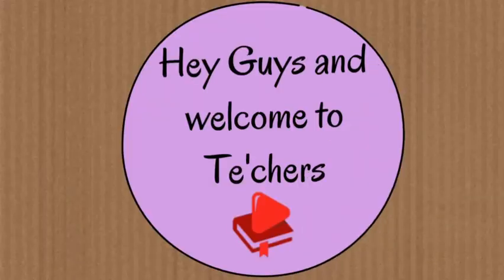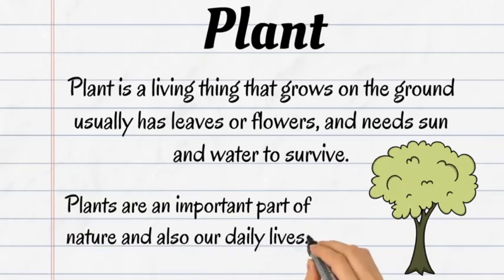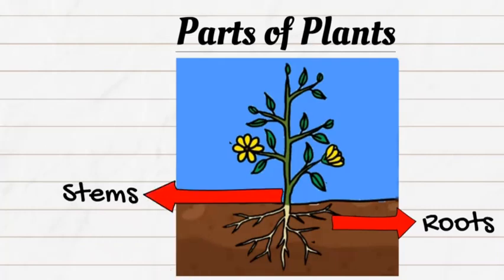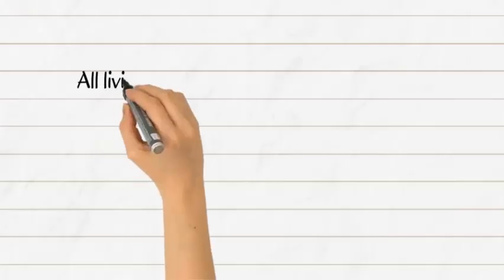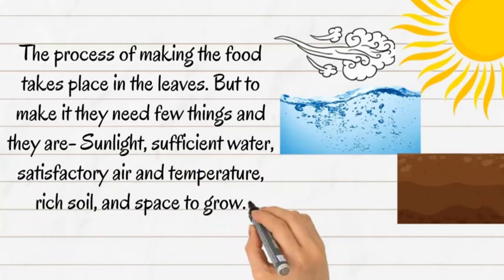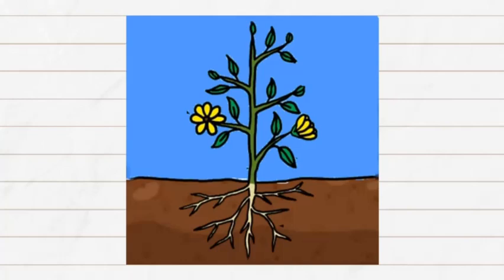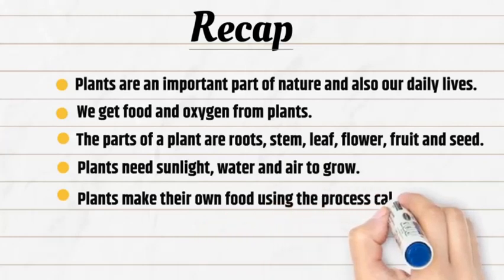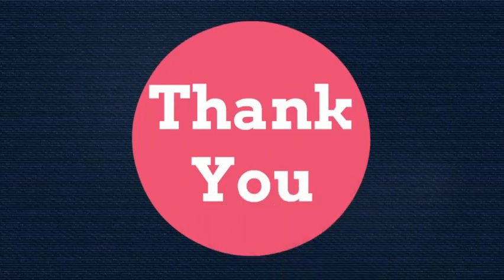Introduction to plants for grade 2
Basics about plant explained in an easy and fun way.

Citation:
• Anne Marie Helmenstine, Ph.D. “This List of Plant-Derived Medicines May Surprise You.” ThoughtCo,
• Barral, Abel. “Stomata Feel the Pressure.” Nature News, Nature Publishing Group, 8 Mar. 2019,
• “Cartoon Sun PNG Images, Free Transparent Cartoon Sun Download.” KindPNG,
• “Chloroplast Organelle Synthesis Plant Cell, Label Cartoon Transparent Background PNG Clipart.” PNGGuru,
• “Compress MP3, Reduce mp3 File Size.” Online Converter,
• “Convert SVG Files to PNG Online.” SVG to PNG,
• Crembel. “Transparent Water Drop Emoji Png - Water Drop Emoji Transparent , Free Transparent Clipart - ClipartKey.” Clipartkey.com,
• “Crop a Circle in Image Online Free Online Tool.” Crop a Circle in Image Online - Free Tool,
• “Gust Cartoon Wind Vector Images (63).” VectorStock,
• “Increase MP3 Volume Online, MP3 Volume Booster Online, MP3 Volume Louder.” MP3Louder,
• Jagran, Krishi. “Weeds as Medicinal Plant.” Agriculture News, Latest News Updates on Agriculture, Farming, Food Processing, Farm Tools & Machinery. Latest Updates on Agriculture Events and Seminars. Live Update on Educational and Employment Alerts., Krishi Jagran Media Group, 13 Sept. 2018,
• Lim, Amanda. “'Green and Cost-Efficient': Tiny 'Springs' Found to Break down Microplastics Safely.” Cosmeticsdesign, William Reed Business Media Ltd., 30 Oct. 2019,
• payment, One-time, et al. “Co2 Carbon Dioxide Formula Sign Icon Chemistry Vector Image on VectorStock.” VectorStock,
• payment, One-time, et al. “Oxygen Vector Image on VectorStock.” VectorStock,
• payment, One-time, et al. “Realistic 3d Sugar Cube Isolated on White Vector Image on VectorStock.” VectorStock,
• “Plant Structure.” Science for Kids, 17 Feb. 2020,
• “Summer Heat: Avoiding Damaging Effects of the Sun.” spectrumnews1.Com,
• Teams, Science Square. “Plants.” Lesson for Class 1, Science Square, 8 July 2018,
• “Two Trees Sun Field Clip Art.” CLKER FREE Clipart,
• Vedran. “Light Blue Color.” Light Blue Color | Free SVG,
• “Welcome to the Pixlr X Online Photo Editor.”